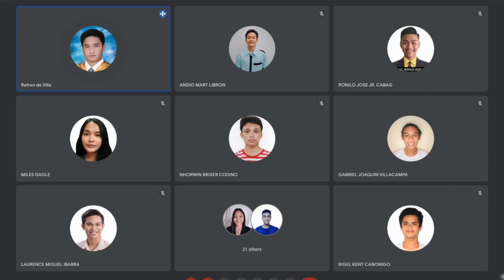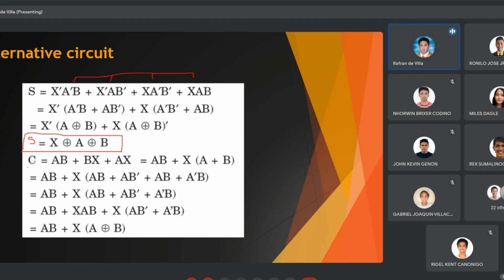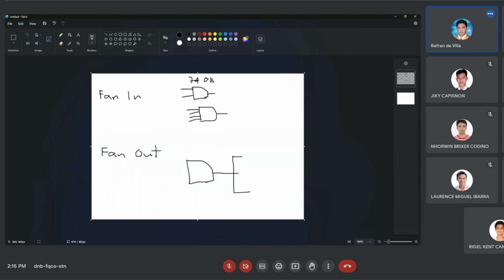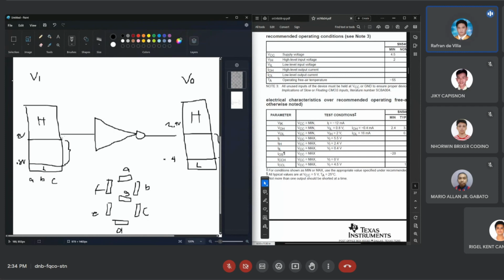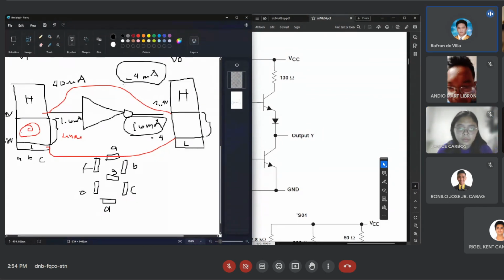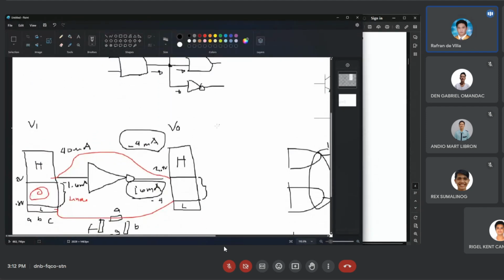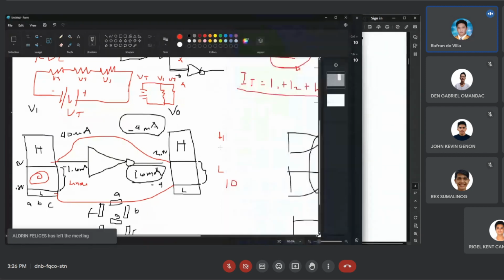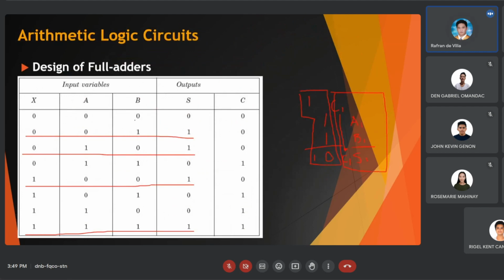CPE - PC 319 | December 4, 2023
dasdasdasdassdgadfgadfbfghaeegadfgasdfgsdfgsdfgsdfg